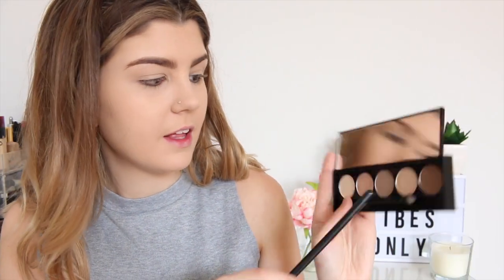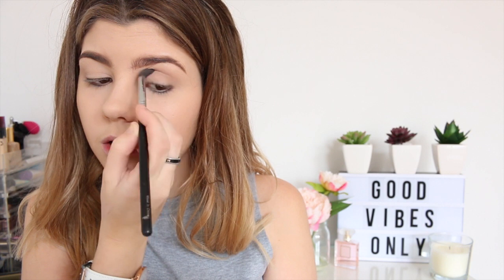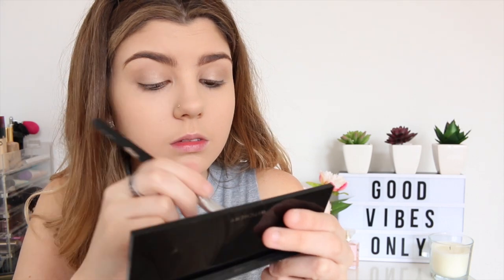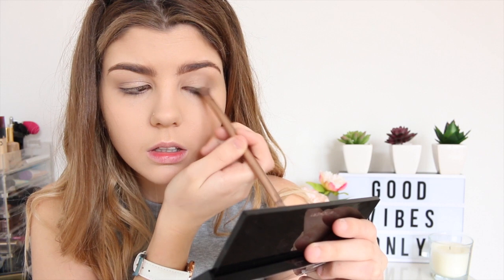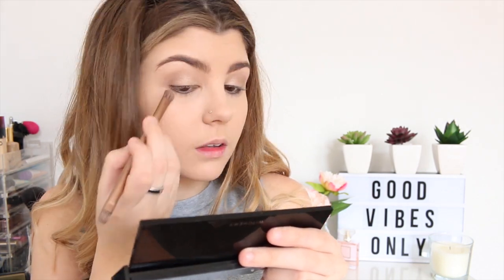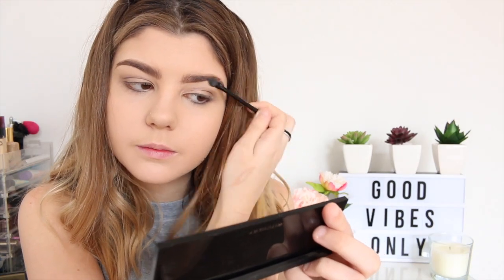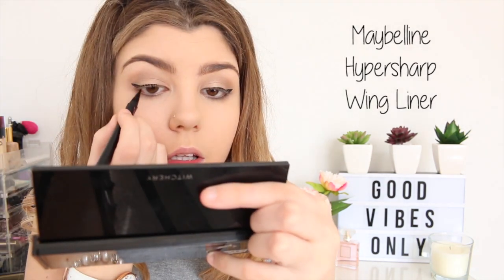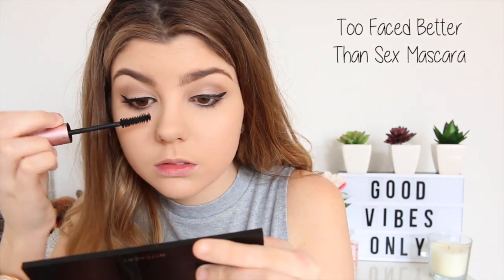A Simple Girly Makeup Tutorial | Cass Sersemis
READ BIO // WATCH IN HD

Hope you are doing fabulous!! I thought I'd do this very simple girly makeup look, nothing too in your face pink, something very simple and can be worn on a every day basis.

I hope you enjoyed the video, if you did remember to give it a thumbs up as it means the moon and zee stars to me.

I love you guys lots and thank you for supporting me xxx

(comment daisy if you read all this)

♡ MUSIC ♡
Youtube Free Music brah

♡ CAMERA ♡
Canon 70D

♡ EDITOR ♡
iMovie

PREVIOUS VIDEOS